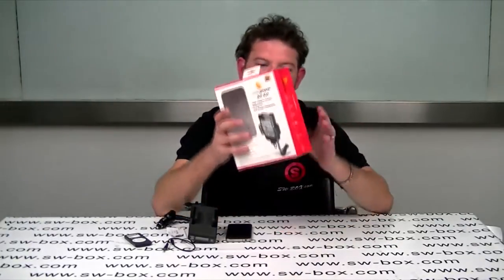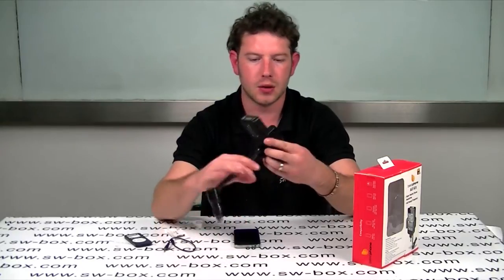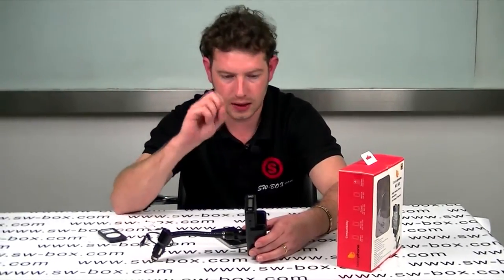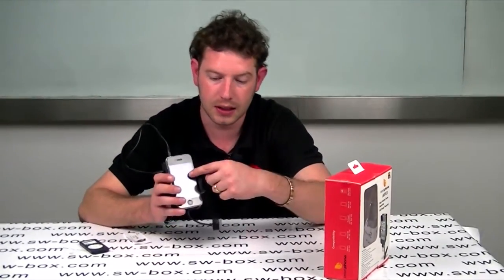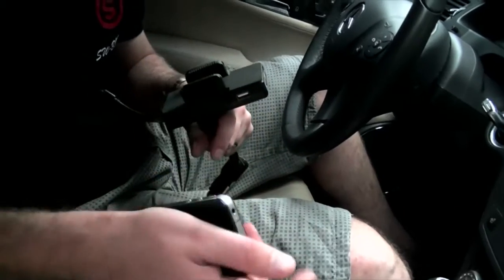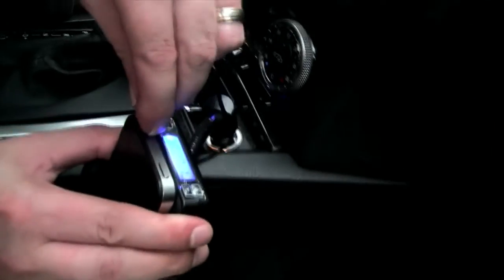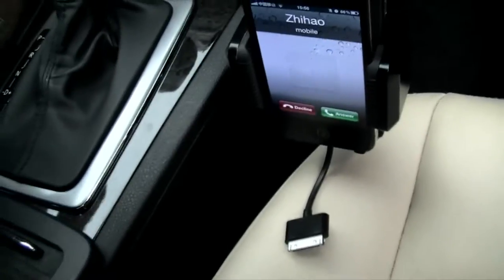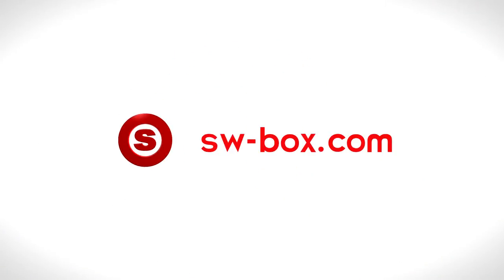The All kit FM Transmitter In Car Holder For All iphones and ipods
This kit has been beautifully designed and works with all the iPhone/iPod (including the new iPhone 4S). This kit is not only about style, but also it's very useful. Firstly it has a convenient and strong cradle to hold your iPhone/iPod securely with an adjustable goose-pipe you can position into virtually any position depending on your car. Secondly this car kit once plugged into your iPhone/iPod acts as a charger for pure convenience so you never miss out on a track or phone call again. Finally but most importantly this kit features a FM transmitter which allows you to play your favourite tunes through your car stereo speakers. If you are listening to music through this transmitter in your car and you receive a call, you will be able to use this item as a complete hands free car kit with audio coming through your car speakers. An integrated USB port has also been added so you can charge up various USB devices. iPhone users can also use the Allkit as a full in car handsfree system as well as a music player. Thus, this is a definite must have for any iPhone/iPod car user, whether for themselves or for resale.